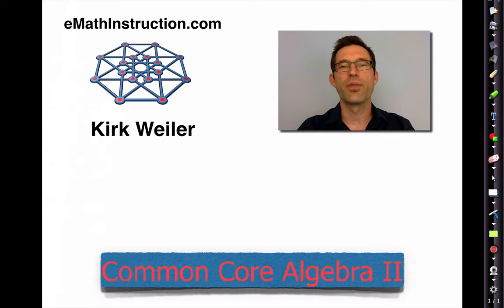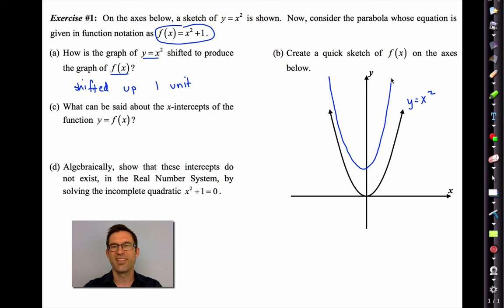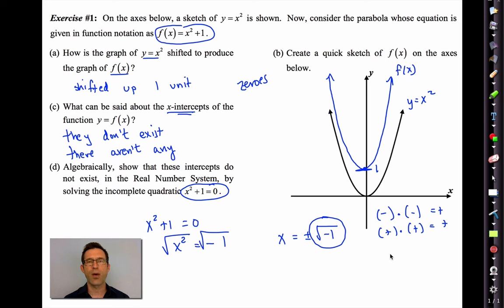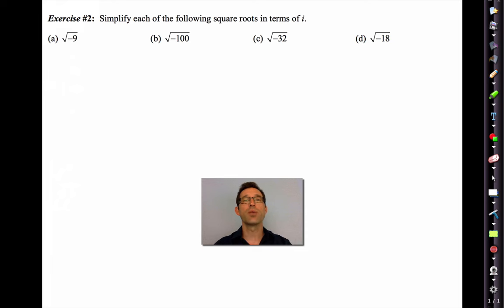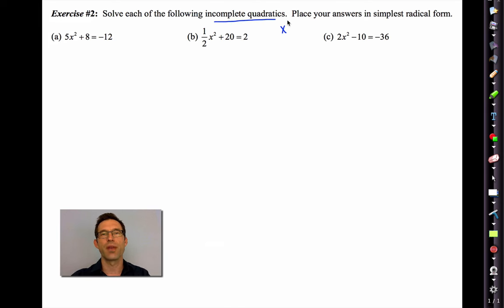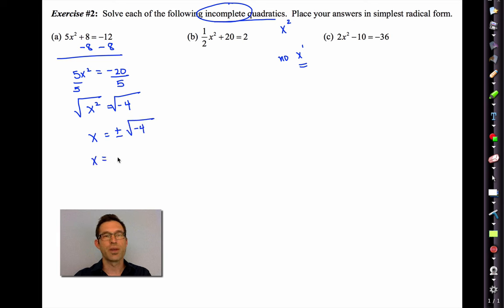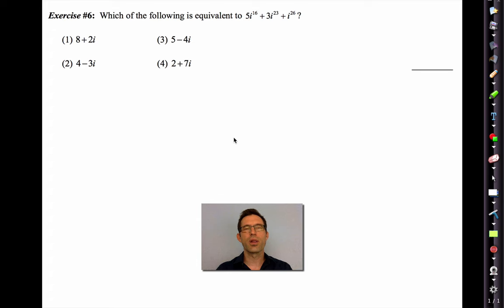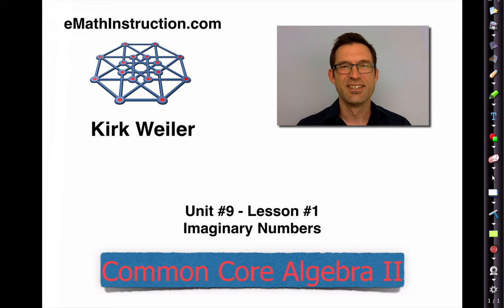Common Core Algebra II.Unit 9.Lesson 1.Imaginary Numbers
In this lesson we introduce the imaginary number i and use it to manipulate expressions involving powers of i.